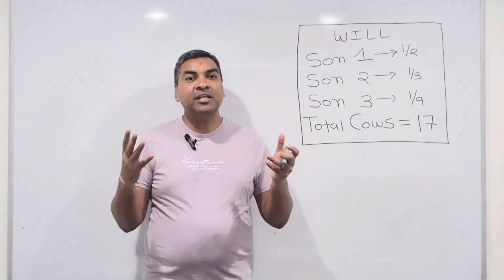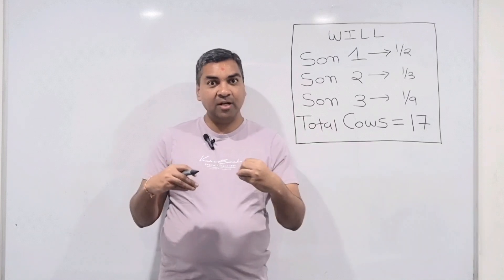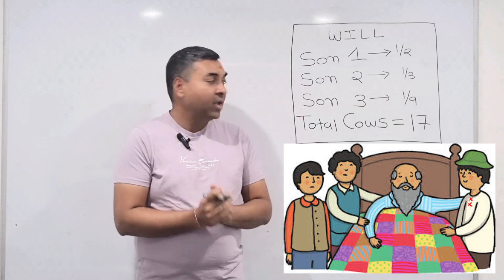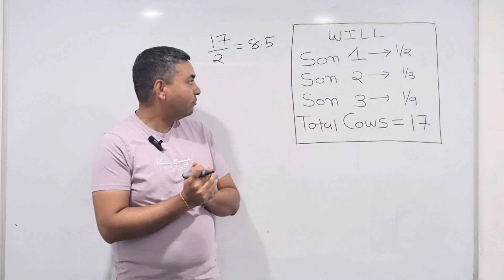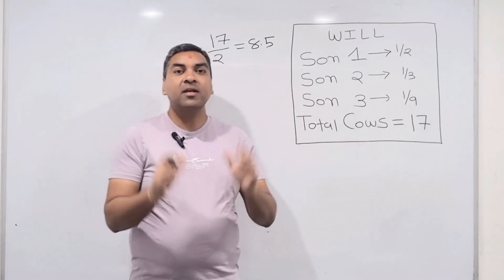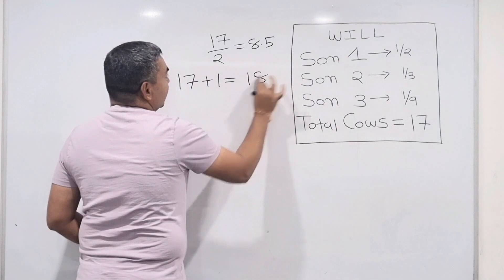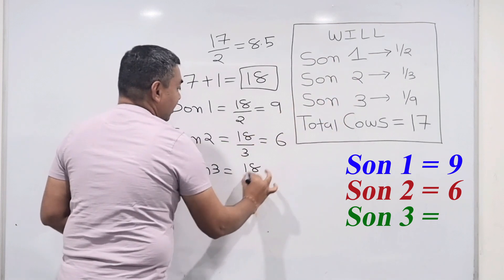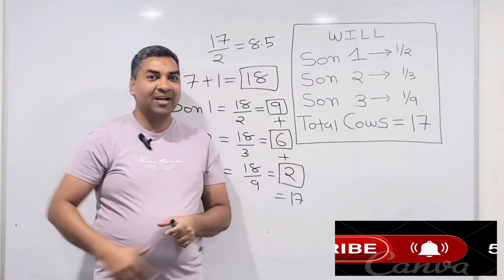Amazing Maths Puzzle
Amazing Maths puzzle. Surely Must do question, Don't miss out. This Fantastic Maths problem will make you think. This will provide challenge to your Maths knowledge. Wonderful Maths solution will make you realise the beauty of Maths.

I am Nirmal Patel co-founder of Akshar Education  and educator for over 16 years. I love Maths and I well & truly believe that Maths can't be hard if you learn it in step by step process.

This question will help you solving higher order thinking question based on  algebra.

This will reinforce your academic learning and will create new interest for Maths.

In channel you will also find some inspirational videos on many topic like Goal Setting and Time Management which will help you personally manage yourself better to reach to your true potential.

Please comment about how did you like this video and other videos of the channel.

Mathematics, Math, Maths, Index laws, higher order thinking questions